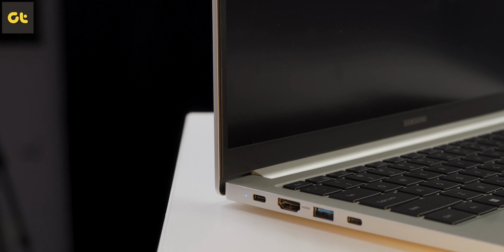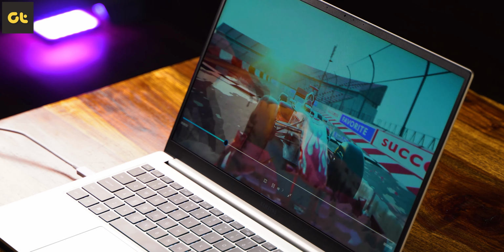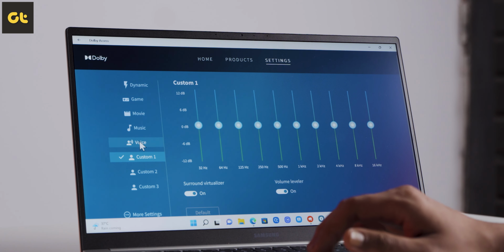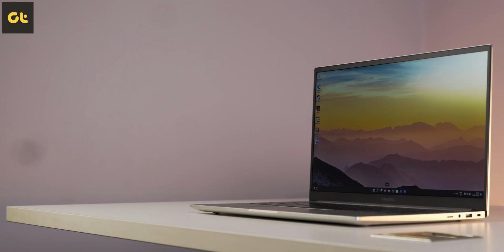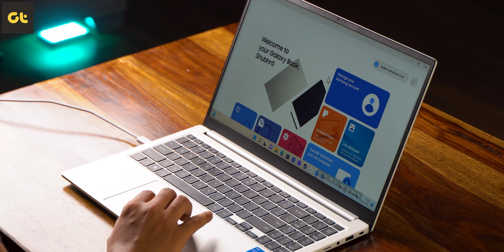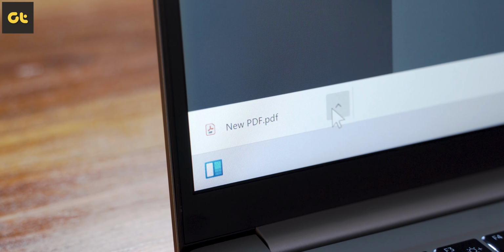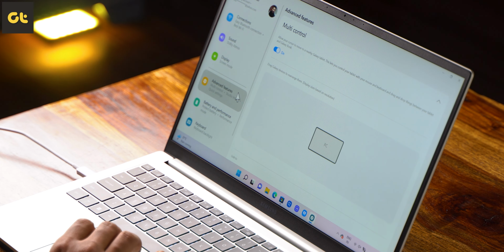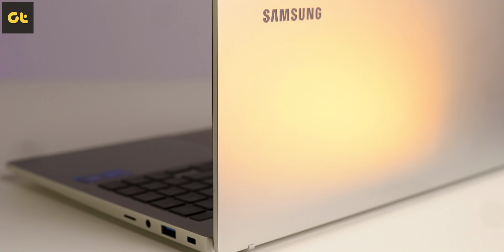Samsung Galaxy Book2 Review: Intel Arc Graphics and Much More! | GTR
Can the Samsung Galaxy Book2 prove to be the best Windows laptop under Rs. 80,000?

In today's video, we'll be taking a look at the Samsung Galaxy Book2 Laptop. This thing comes equipped with up to a Intel Core i5-1240P processor with 8GB of RAM alongside a LED Display, and much more.

But is the Samsung Galaxy Book2 Laptop worth the price? And should you pick it over an Apple MacBook Air or other Windows Laptops? Let's find out in our in-depth Samsung Galaxy Book2 Review.

Topics covered in this video:
samsung galaxy book 2 pro 360 review
samsung galaxy book
samsung galaxy book 2 pro
samsung galaxy book 2 pro review
samsung galaxy book 2
galaxy book2 pro
galaxy book2 pro 360
samsung galaxy book2 pro 360
samsung
samsung galaxy book2 pro
samsung galaxy book 2 pro 360
galaxy book 2
samsung galaxy book pro 360
samsung galaxy book 2 pro 360 unboxing
samsung galaxy
galaxy book2 pro 360 review
galaxy book 2 pro
galaxy book 2 pro 360
galaxy book 2 pro review